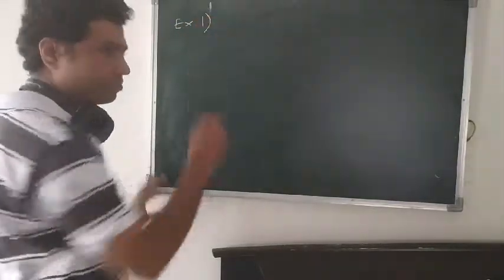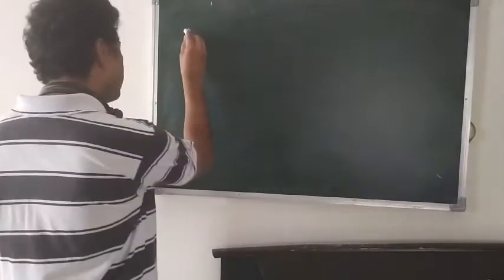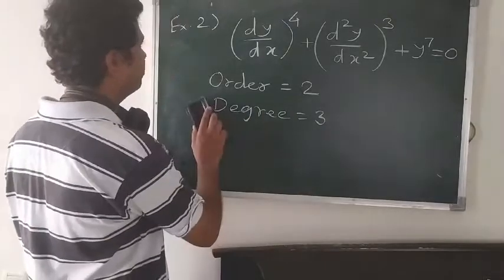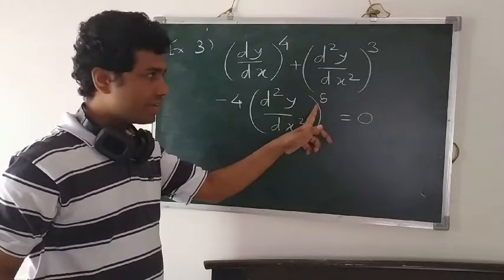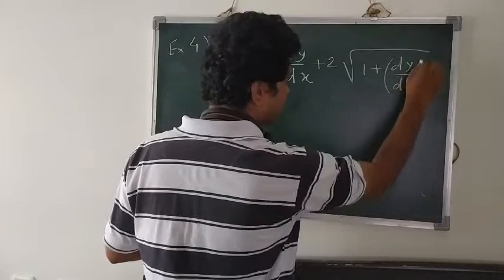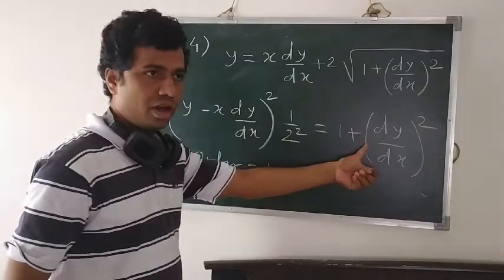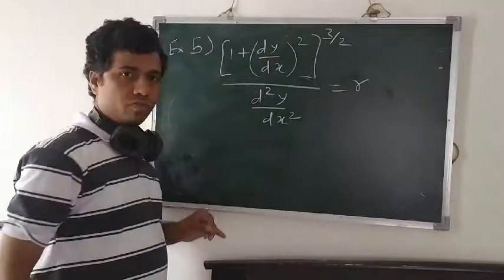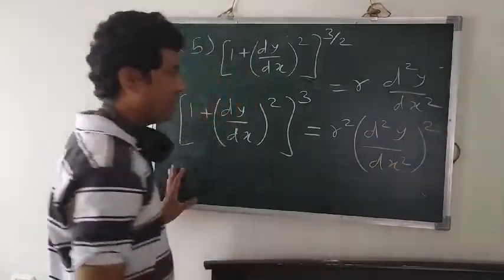02Order and degree of DE